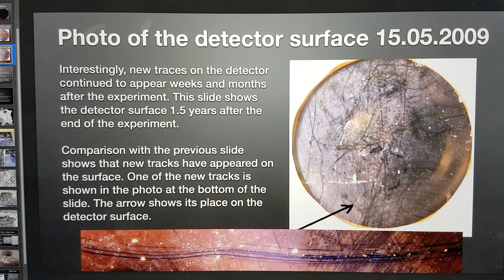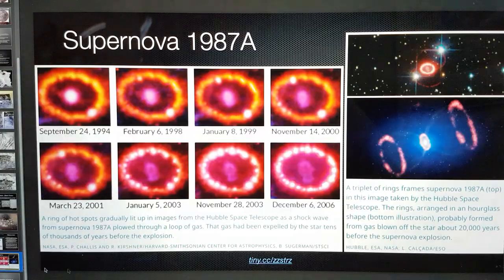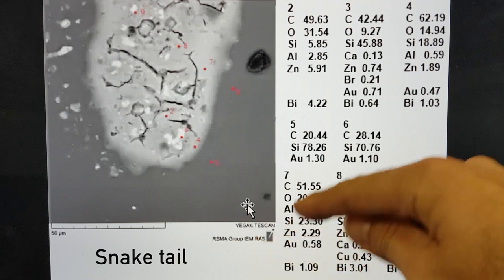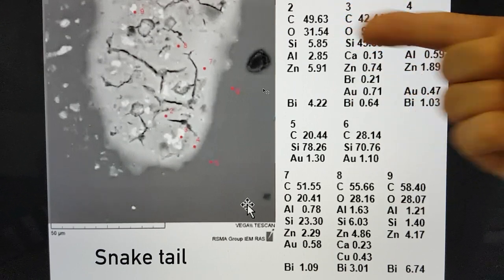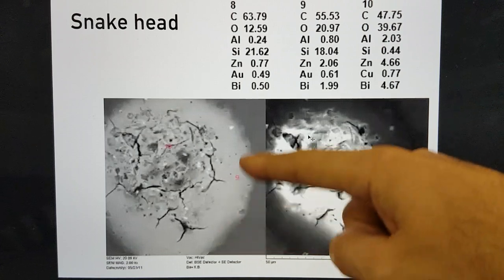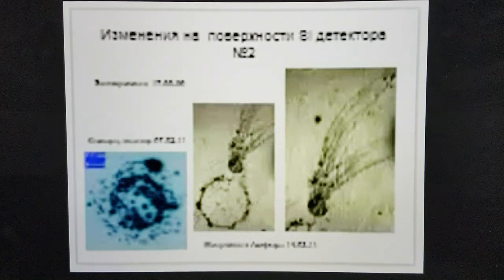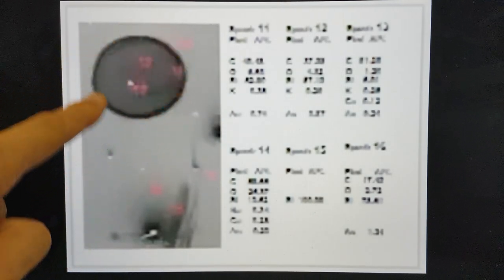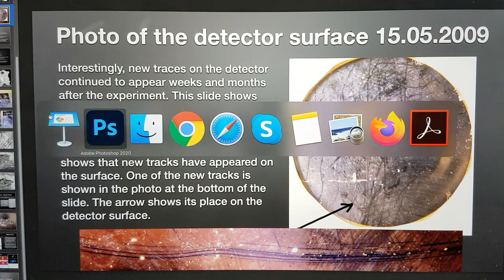Elemental distributions of traces produced on gold coated particle detectors - Dmitry Baranov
Dmitry Baranov produces original data in line with Matsumoto from field stressed Bismuth salt experiments

Donations to help Bob Greenyer, the volunteer that produced this video and gave away the additional ideas and analysis contained within, can be made here:

BANK: HSBC
Branch Address: 153 North Street Brighton, East Sussex, BN1 1SW
Account Name: Quantum Heat C.I.C
Sort Code: 40-14-03
Acc No.: 12631571
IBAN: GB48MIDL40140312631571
SWIFTBIC: MIDLGB22